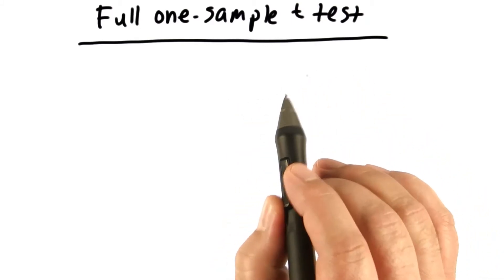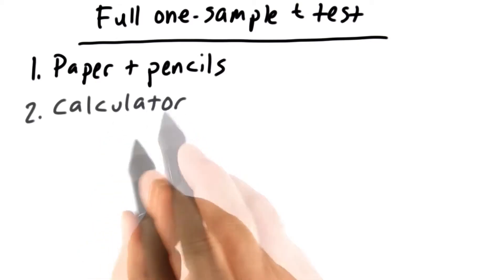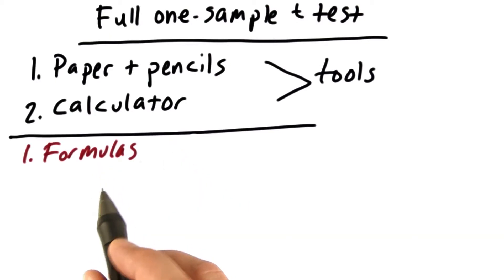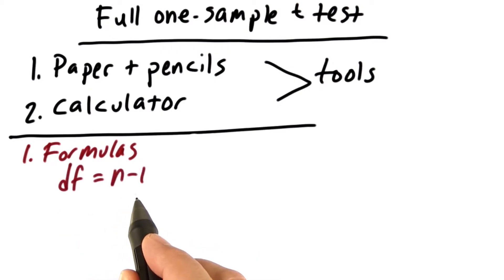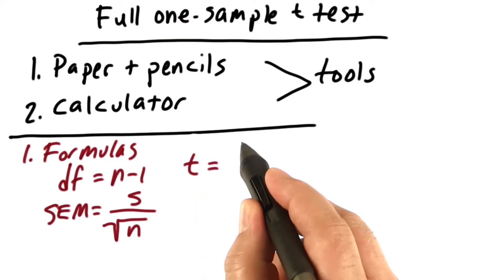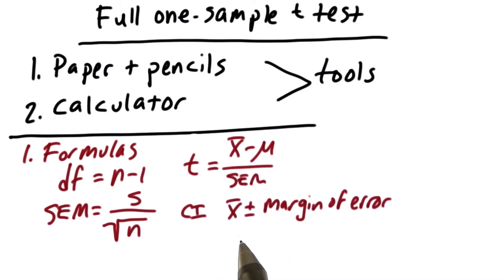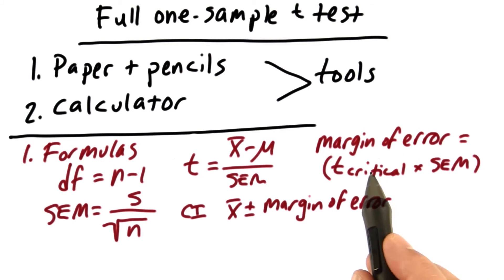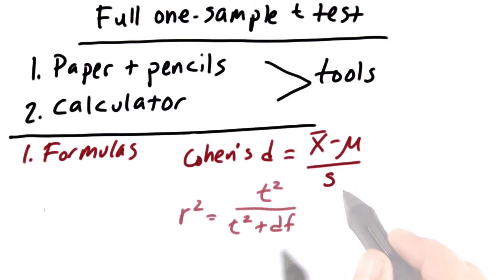One-Sample t-Test - Intro to Inferential Statistics